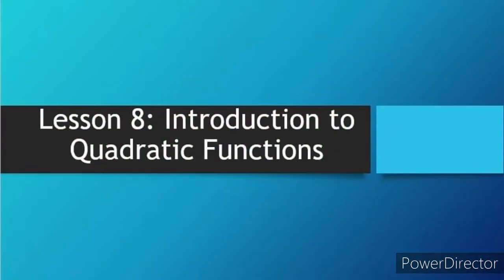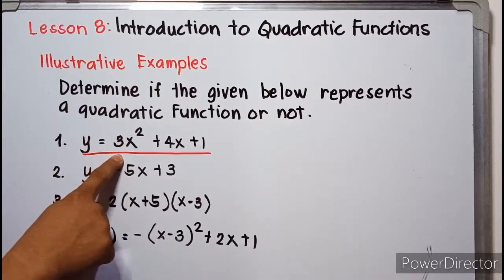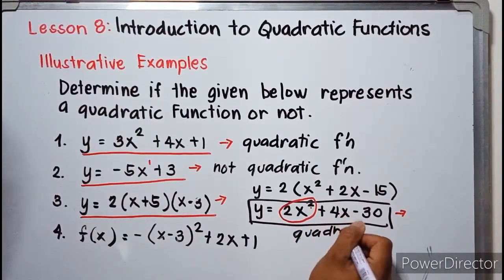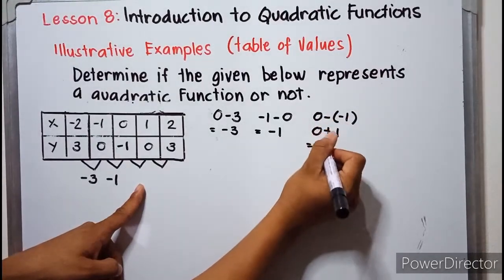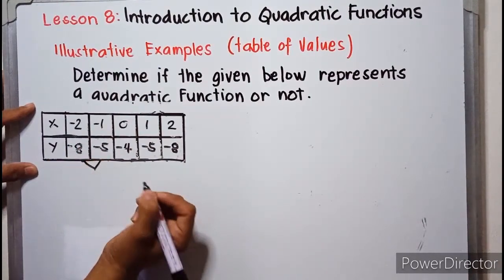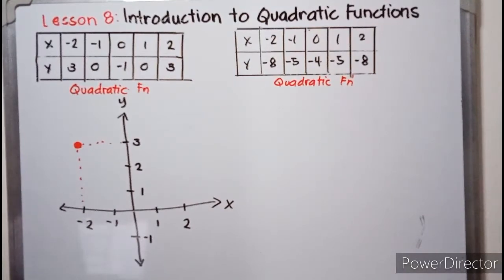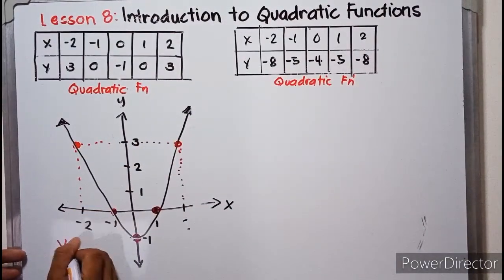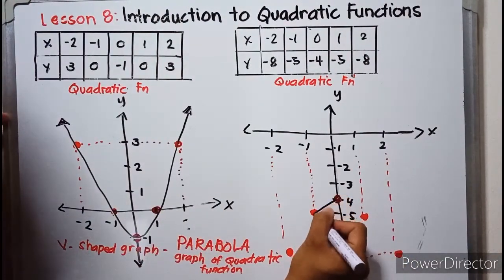Lesson 8 Introduction to Quadratic Functions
This video shows how quadratic function represents as equations, using table of values and graphs. Happy learning and enjoy watching,.. God bless